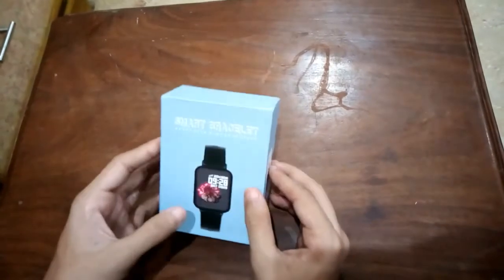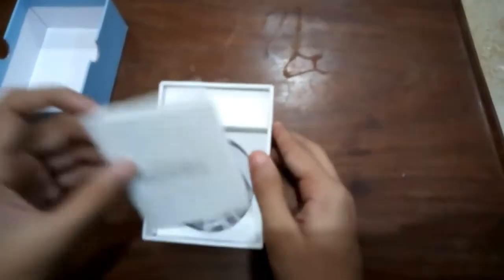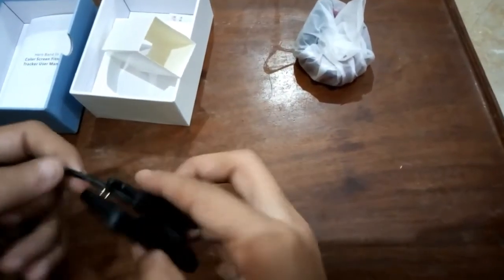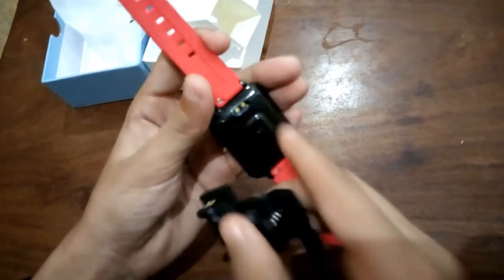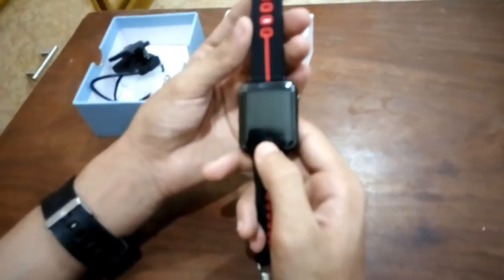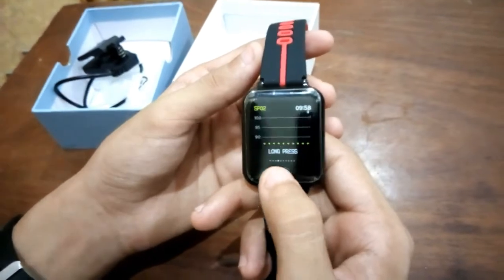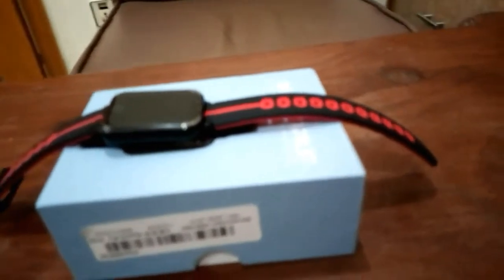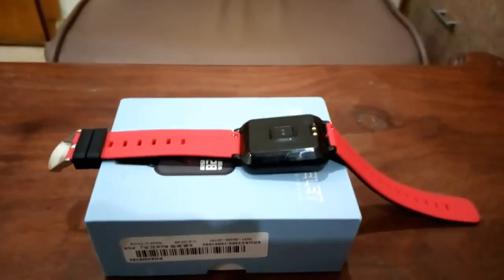Unboxing Bakeey B57 Smartwatch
This watch is better than the b13 smartwatch.Both of them has the same looks but there is a difference in battery,Display and the sensor